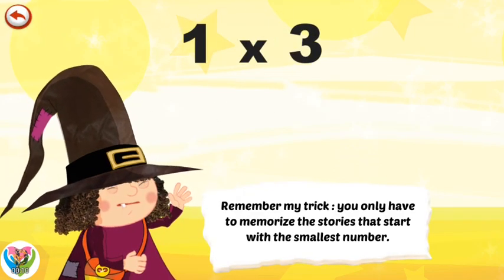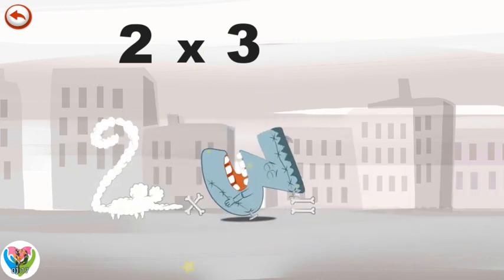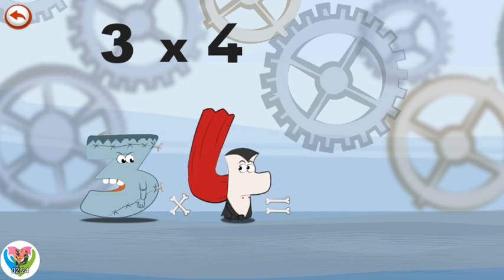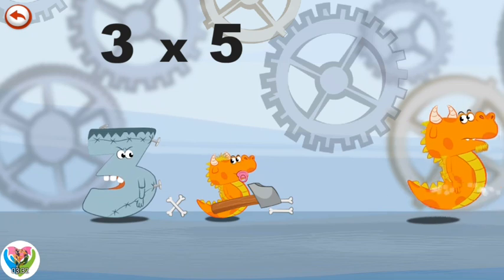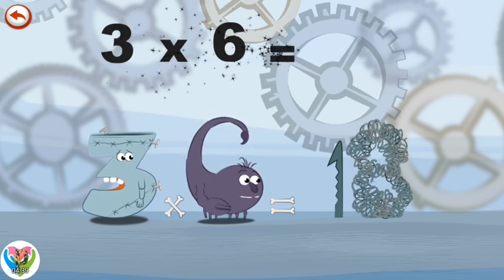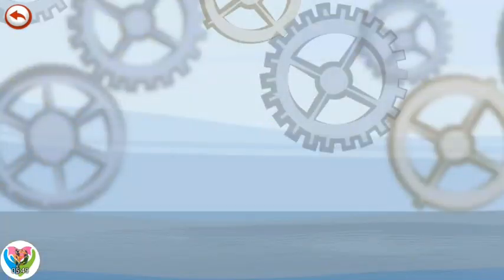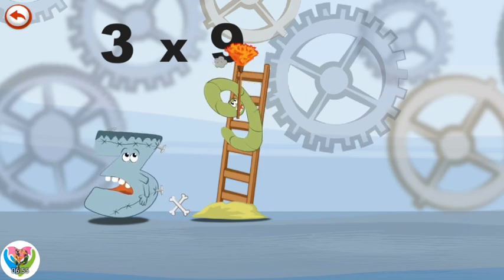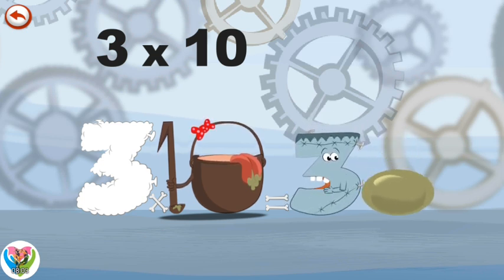Magic Numbers 3 × 10 = ? - Mathemagics Multiplication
In this enchanting lesson, we focus on the famous "Zero Trick"! We'll show you how multiplying any number by 10 is fast, easy, and feels like magic.